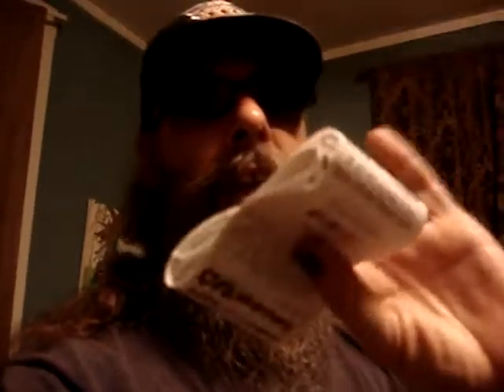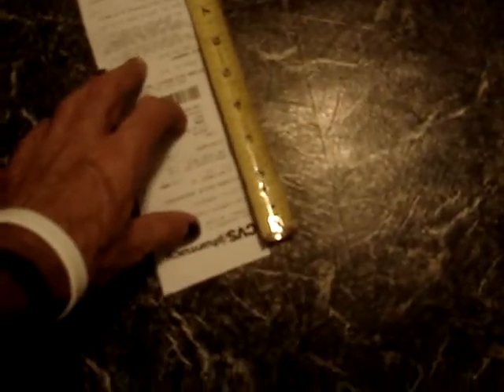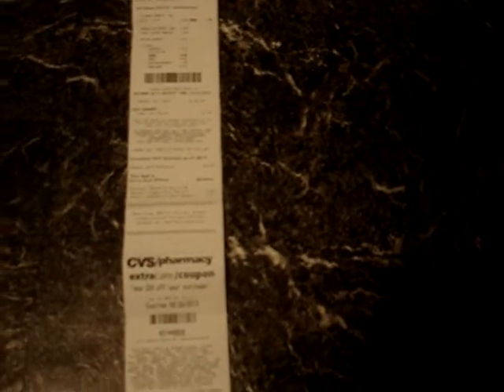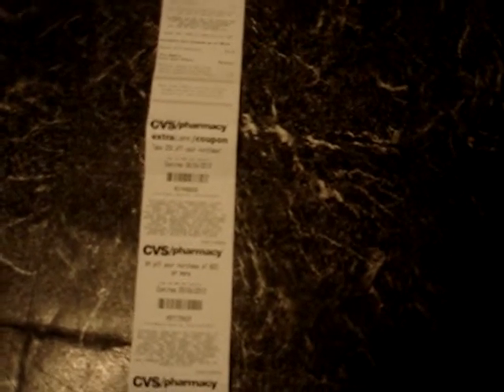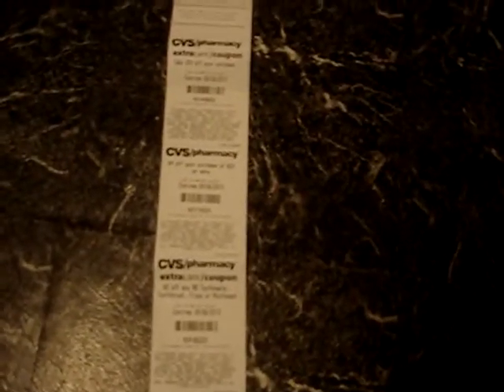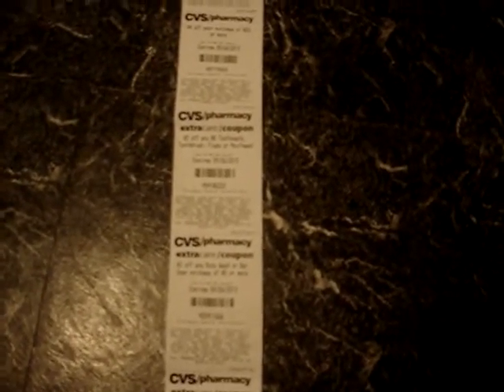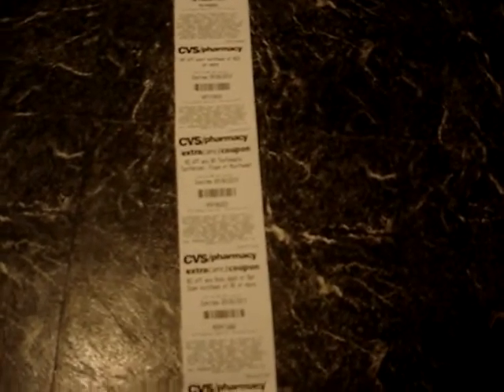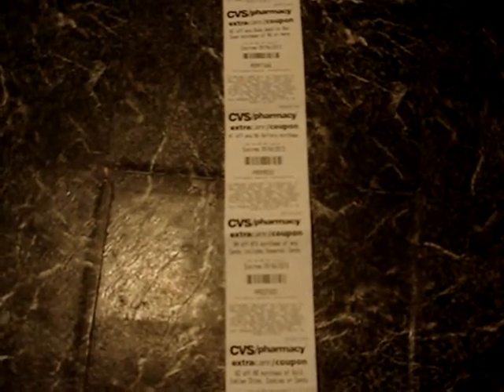New CVS Receipt Tactic - Fold IT Up - So You Don't Know How Long IT Really Is...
I shop at CVS pretty regularly - usually, the Cashier hands over my Receipt in one long, draping ribbon of printed paper - but Today, my Receipt was folded up to be only about 4 Inches long, and then handed to me - I believe this is because of recent negative press regarding the length of CVS Receipts - don't get me wrong - I use some of the coupons on every return trip.  Exclusive Reporting on the apparent Policy Change in regards to how Receipts are now presented to Customers of CVS...